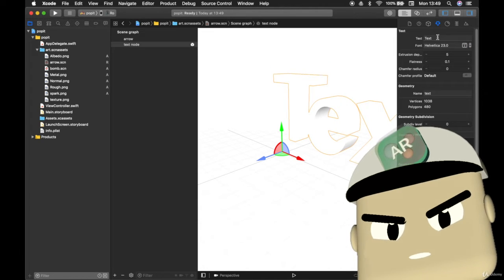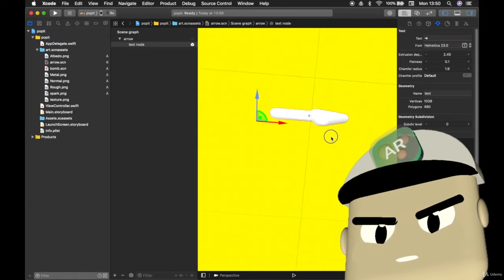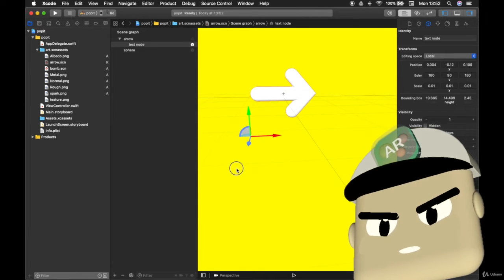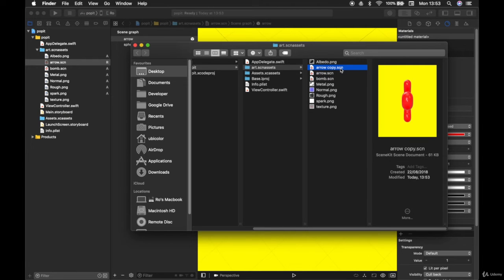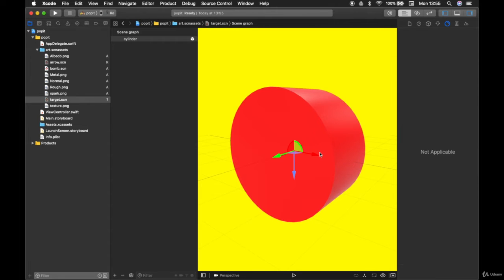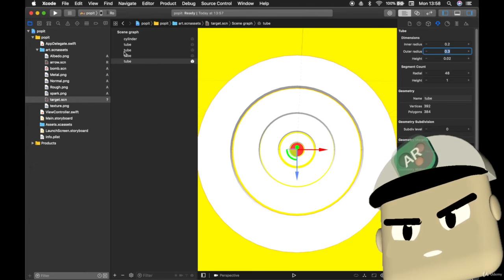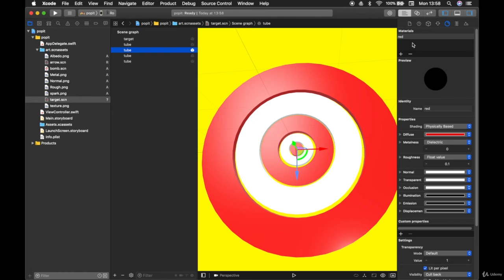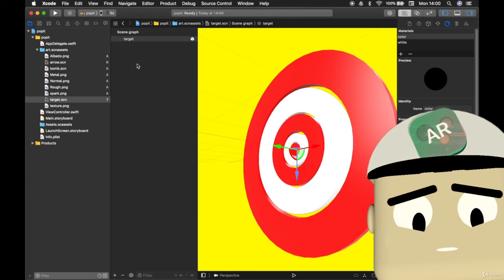64. Create custom 3D arrow and target